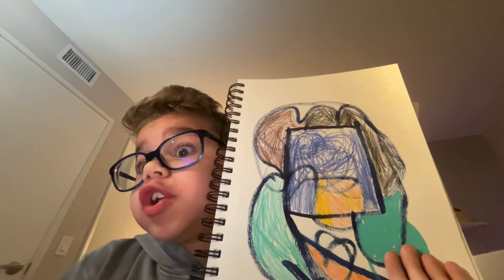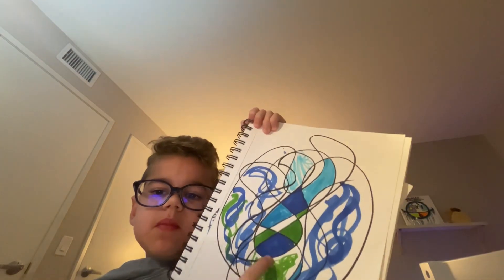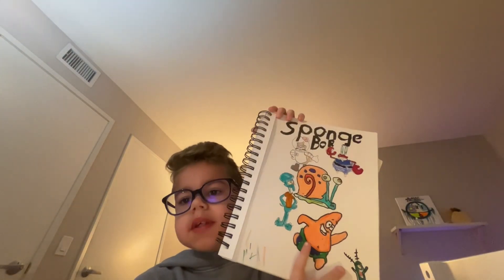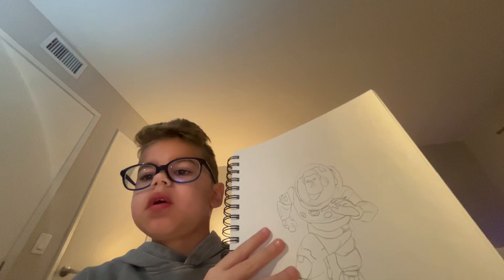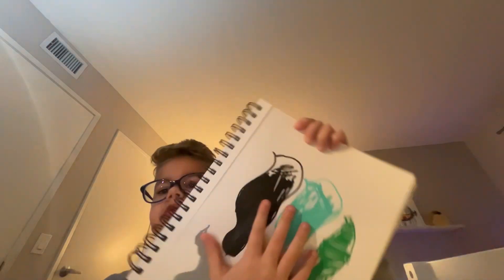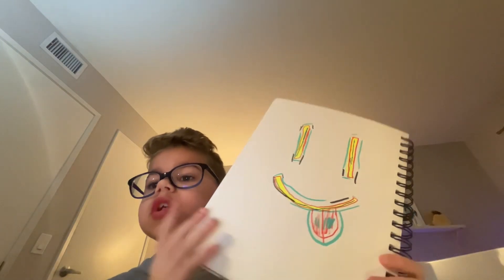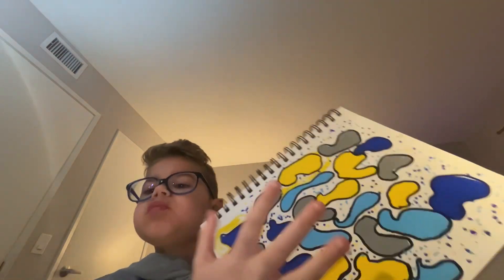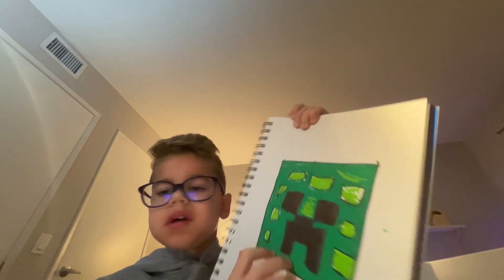My full sketch book review